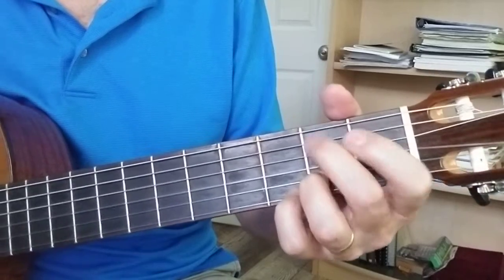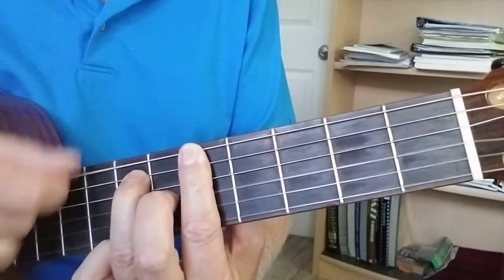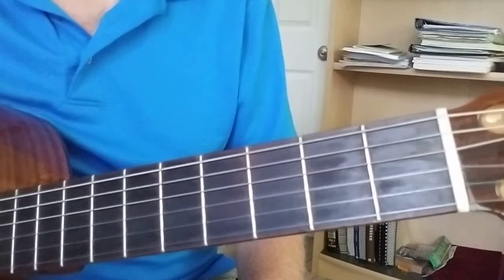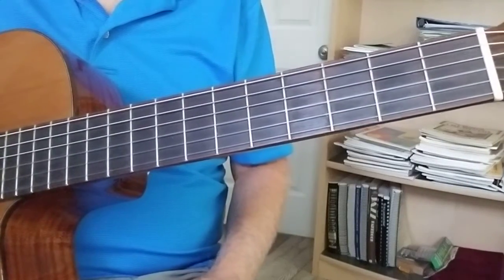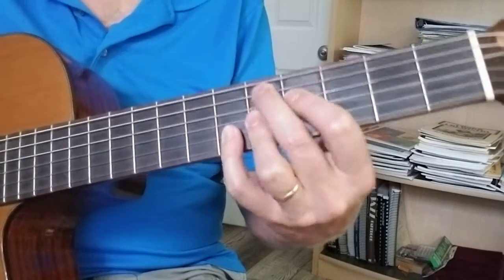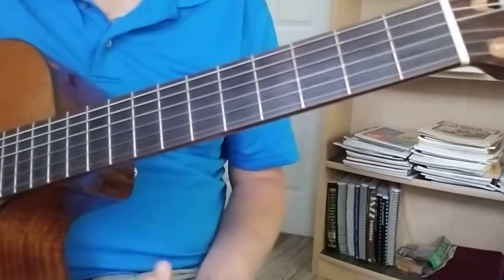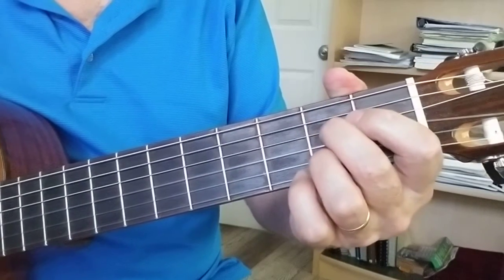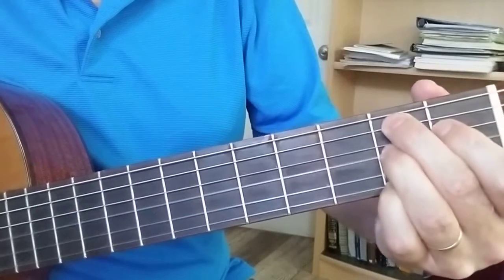Basic 12 Bar with embellishments Major & Minor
here is a discussion of basic 12 Bar blues in major and minor with beginning embellishments and substitutions